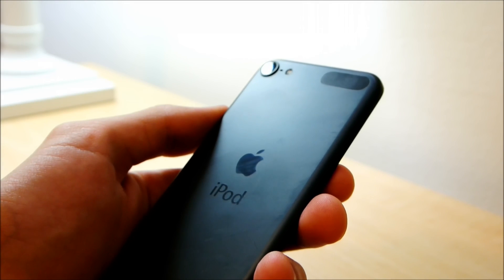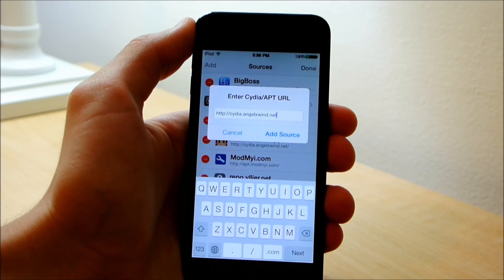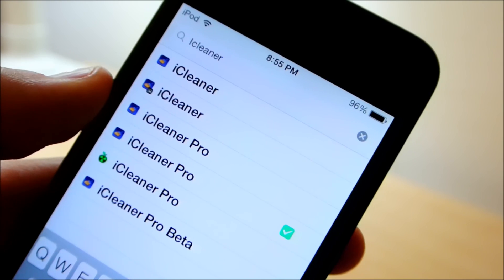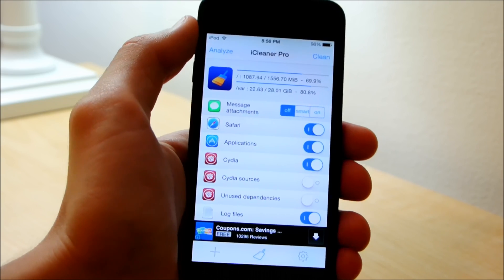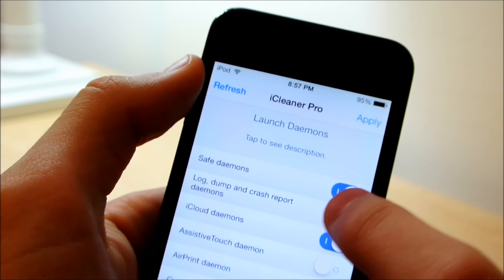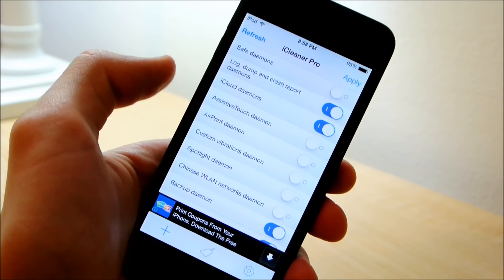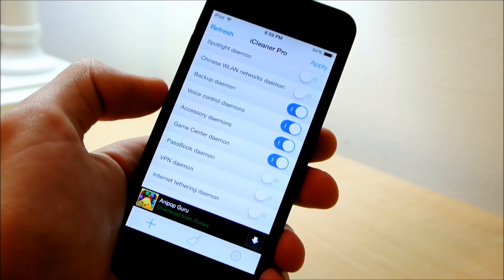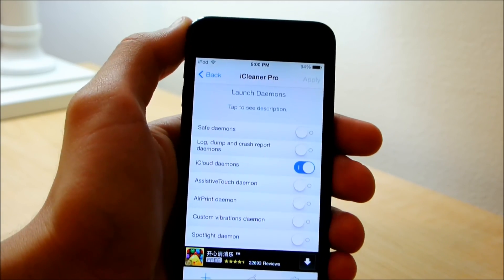How To Make Your iPhone Faster!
This video will show you how to make your iPhone faster! This also works for iPod Touch and iPad.